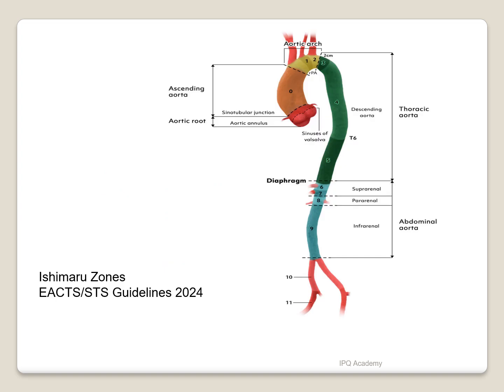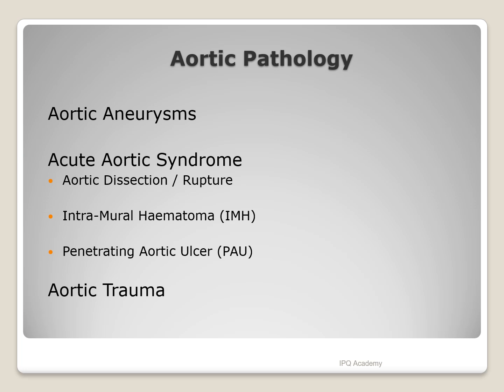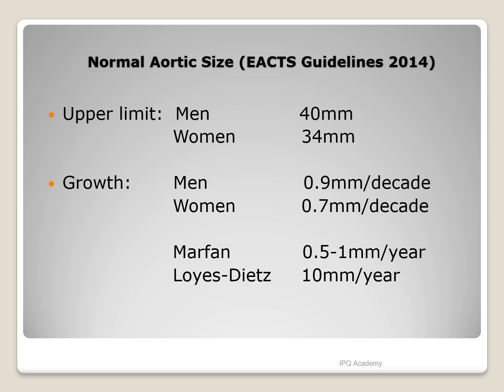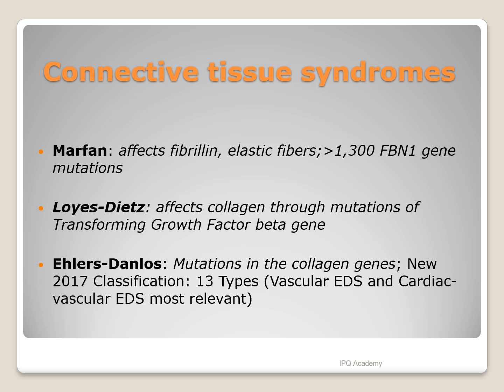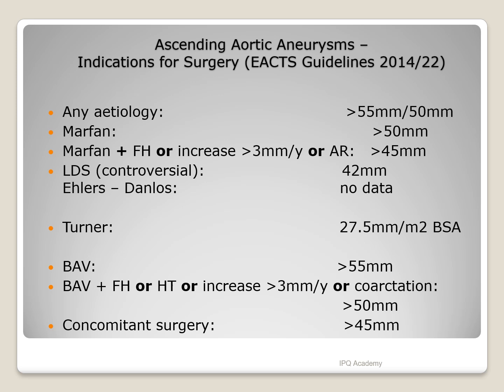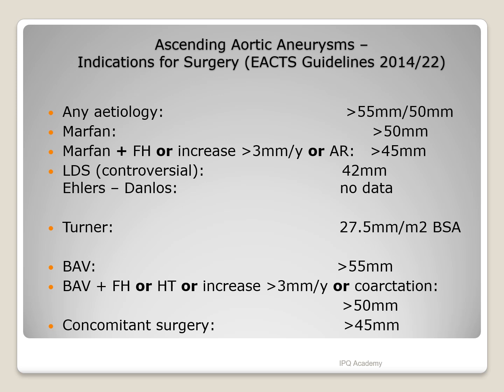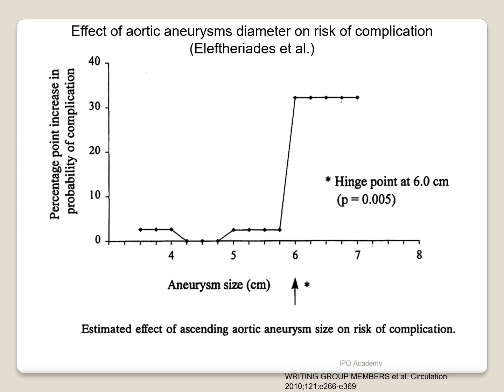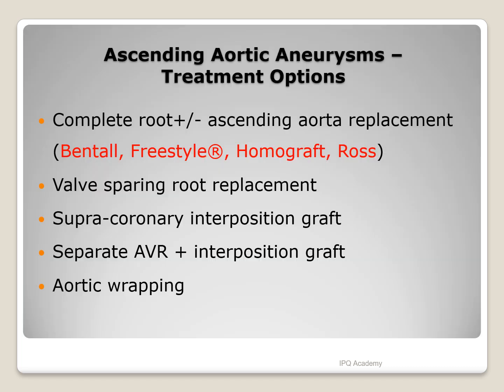Ascending Aortic aneurysms - Training for nurses (part 1)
Training for nurses - aneurysm of the ascending aorta nursing nursingstudent @IPQnursing